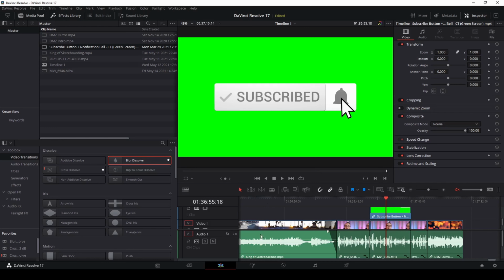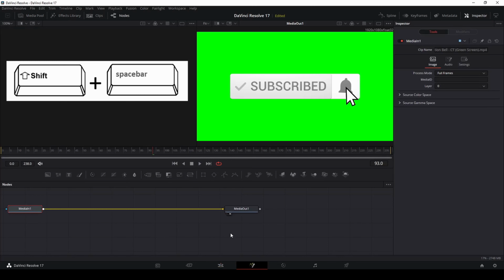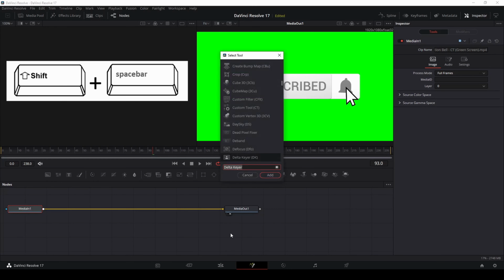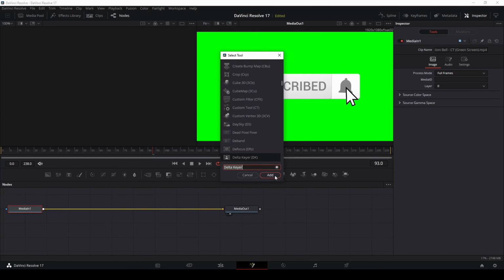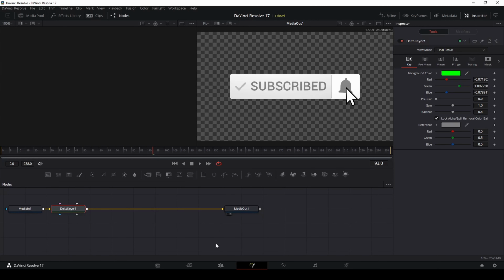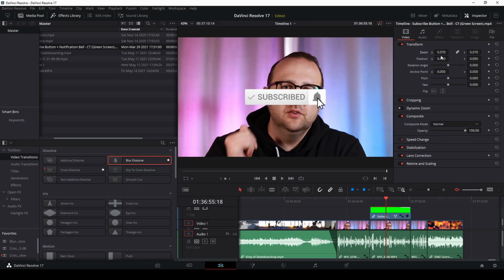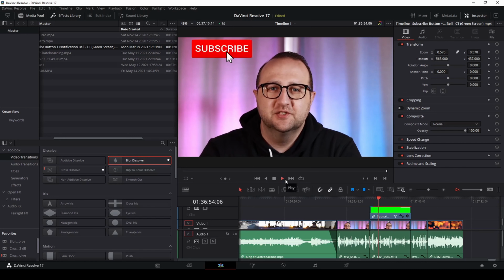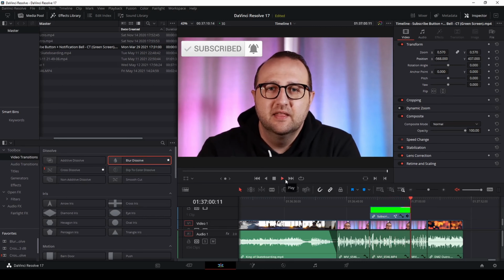DaVinci Resolve 17 | How to remove a GREEN SCREEN | Quick & Easy Method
A short video to show you how to remove a green screen in DaVinci Resolve 17

My YouTube Gear:

Canon 90D